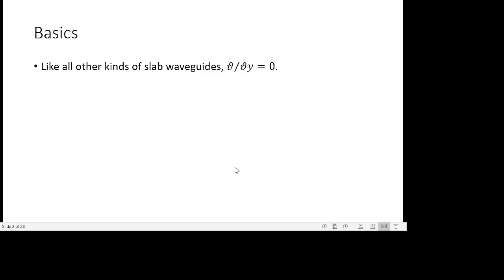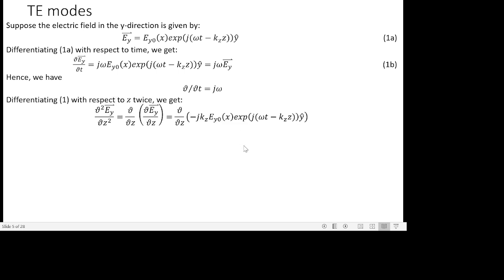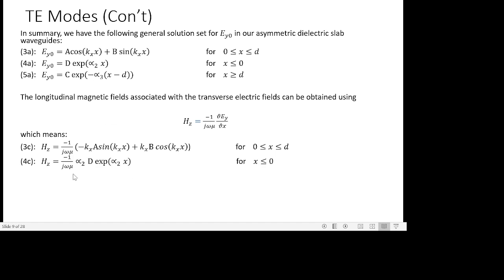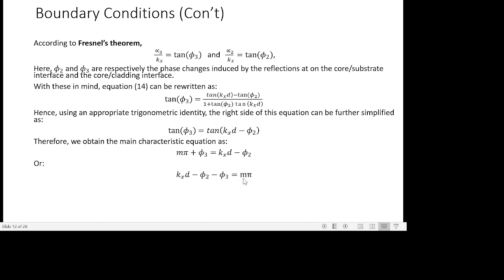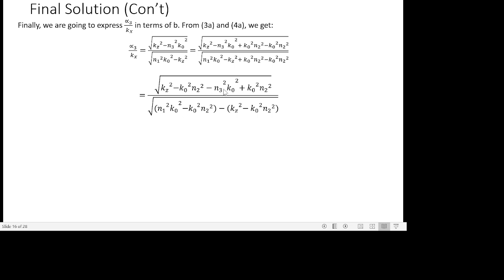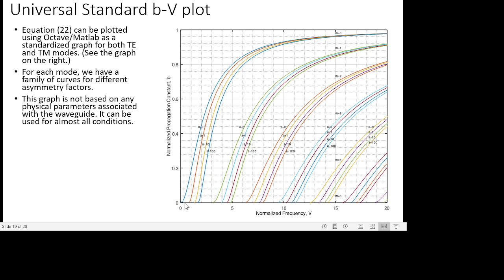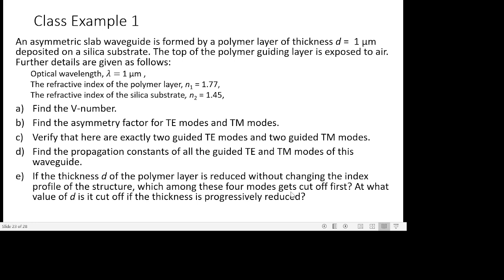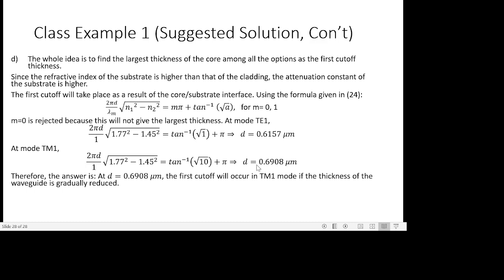Asymmetric Dielectric Slab Waveguides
In this video, we are going to conduct a modal analysis on asymmetric dielectric slab waveguides.  In this analysis, we will need a b-V plot. The Matlab/Octave code for the b-V plot is given as follows:

clc
close all
lambda=1
d=1
n1=1.77
n2=1.45
n3=1
b = 0:0.01:1; % Value of b
c = 0.98; % Value of c
p = [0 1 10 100]; % Values of different a
m_max = 8;   %Maximum number of TE (or TM) modes
Legend=cell(m_max,1)
figure()
for m = 0:1:m_max % For m = 0 to m_max
  Legend{m+1}=strcat('Mode=%s,', num2str(m));
  for ii = 1:4
    a = p(ii);
    d = c-a*(1-c);
    x1 = atan((1/d)*sqrt((a+b)./(1-b)));
    x2 = atan((1/c)*sqrt(b./(1-b)));
    v = (x1+x2+m*pi)./sqrt(1-b); % Expression of V, x1 and x2 are part of expression
    plot(v,b);
    axis([0 20 0 1]);
    xlabel("Normalized Frequency, V");
    ylabel("Normalized Propagation Constant, b");
    grid on
    hold on
  end
  grid minor on;
%legend(['m = ',num2str(m)]);
end
v0=(2*pi/lambda)*1*sqrt(n1^2-n2^2)
% plot([v0,v0], [-15, 15])
text (15, 0.983, "m=0");
text (15, 0.896, "m=1");
text (15, 0.734, "m=2");
text (15, 0.519, "m=3");
text (15, 0.25, "m=4");
text (15, 0.04, "m=5");
text (1.7, 0.44, "a=0");
text (1.9, 0.39, "a=1");
text (2.1, 0.34, "a=10");
text (2.5, 0.3, "a=100");
d1 = (5.7-1.7);
text (1.7+d1, 0.44, "a=0");
text (1.9+d1, 0.39, "a=1");
text (2.1+d1, 0.34, "a=10");
text (2.5+d1, 0.3, "a=100");
d2 = (9.7-1.7);
text (1.7+d2, 0.44, "a=0");
text (1.9+d2, 0.39, "a=1");
text (2.0+d2, 0.34, "a=10");
text (2.2+d2, 0.3, "a=100");
d3 = (14.2-1.7);
text (1.7+d3, 0.44, "a=0");
text (1.7+d3, 0.41, "a=1");
text (1.7+d3, 0.37, "a=10");
text (1.7+d3, 0.33, "a=100");
d4 = (18.2-1.7);
text (1.7+d4, 0.44, "a=0");
text (1.7+d4, 0.41, "a=1");
text (1.7+d4, 0.38, "a=10");
text (1.7+d4, 0.35, "a=100");
% text (v0-0.2, 0.6, "V=V0");